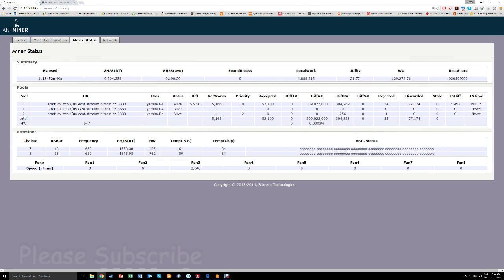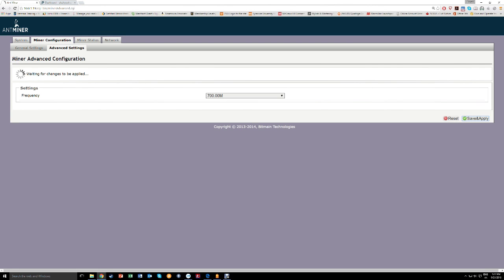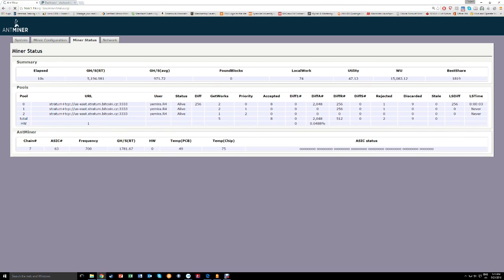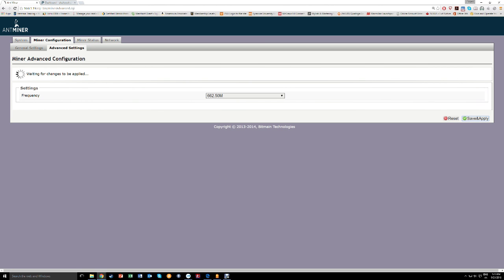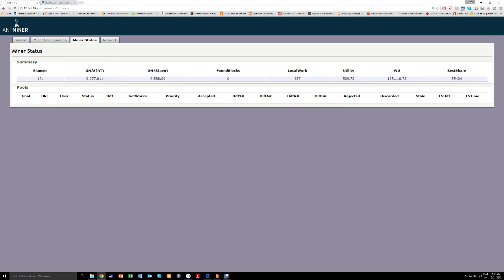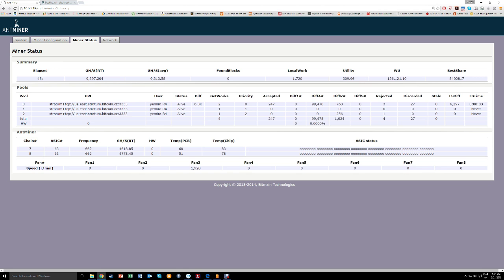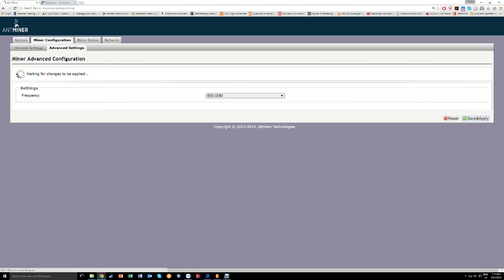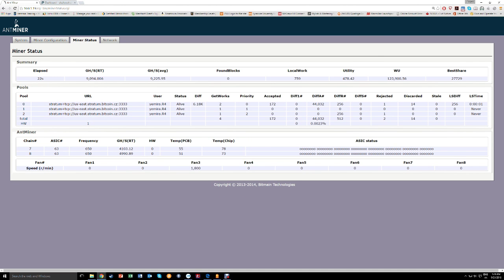Antminer R4 Hashing Limits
Save in Gold before it’s too late!

Just a quick video on an attempt to see how fast the Antminer R4 can actually hash.

Sign up for a Gold Savings Account and get 5% bonus on the first $100 purchase of Gold